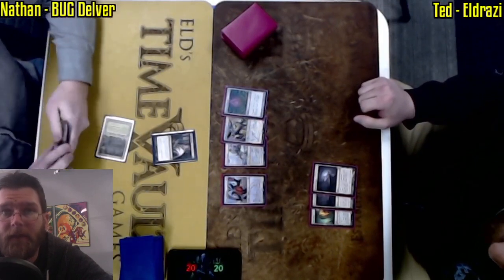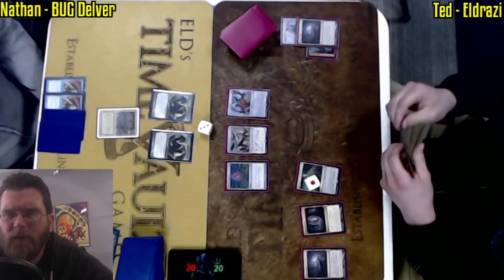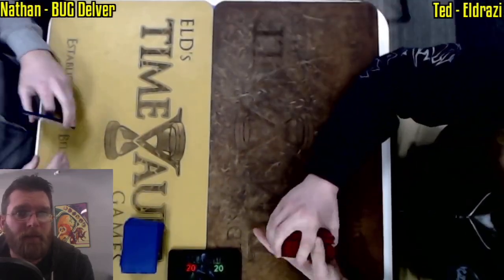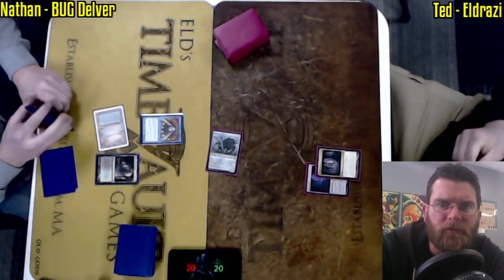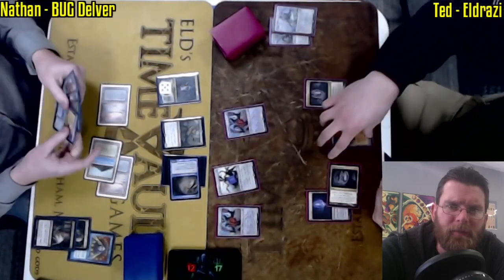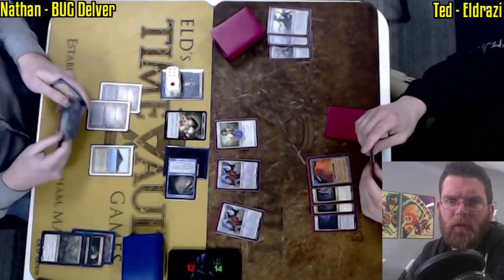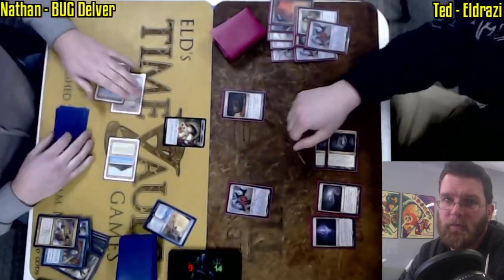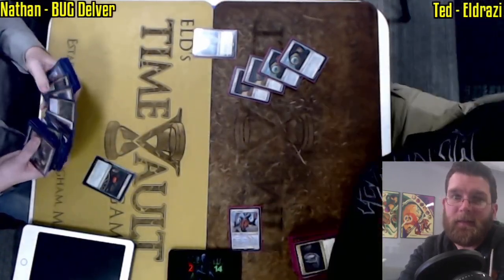BUG Delver vs Eldrazi | Legacy Magic: the Gathering w/Commentary | Fast Effect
Fast effect is double speed Magic: The Gathering with commentary from ELD's Time Vault Games!

7:00 PM | 4 rounds

Legacy FNM
7:00 PM | 4 Rounds

15 North Main St Suite B-4